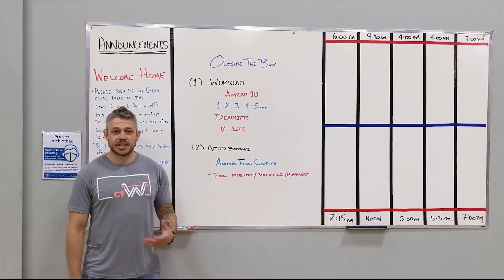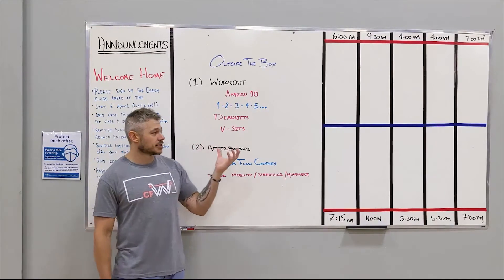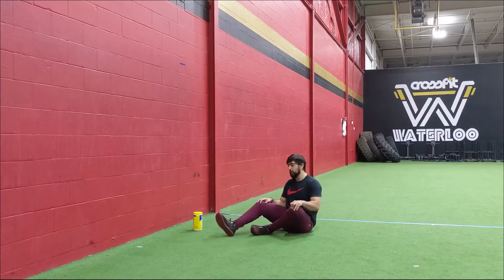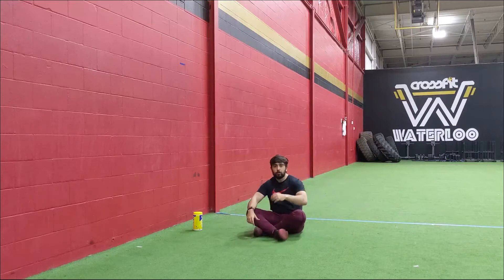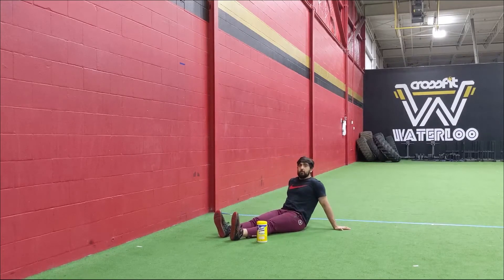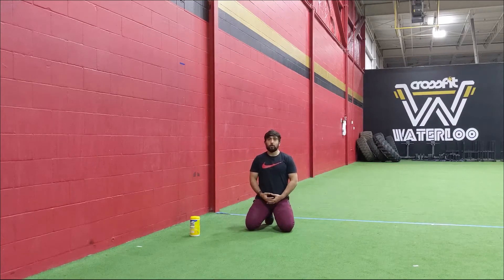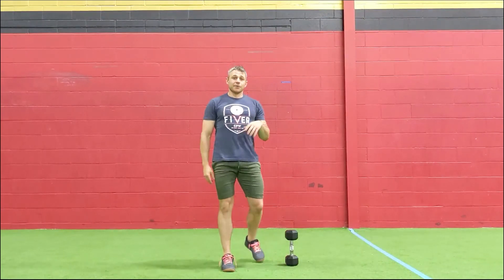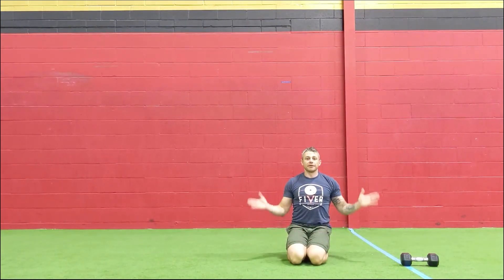OUTSIDE THE BOX // MONDAY 7.27.2020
5+5 Hip circles from hollow position (Slow)
15+15 Single Leg Glute Bridge

2 Rounds
40-60 Double-unders / 15-20 Calories / 300-400m Run
8+8 Single Leg Seated Leg Lifts over object
20+20 sec Single Arm Plank

AMRAP 10
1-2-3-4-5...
Deadlifts (225/155)
Toes-to-bar OR V-sits

Choose a weight where you can complete 5-10 reps unbroken consistently throughout the workout with good form and technique.